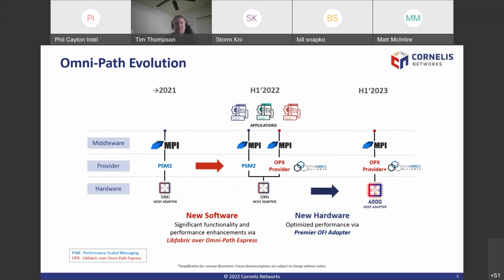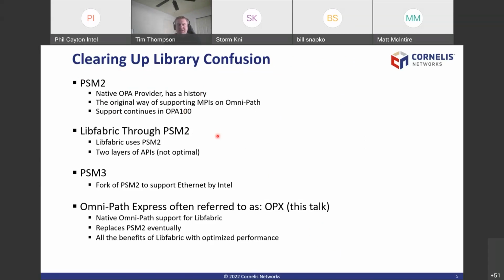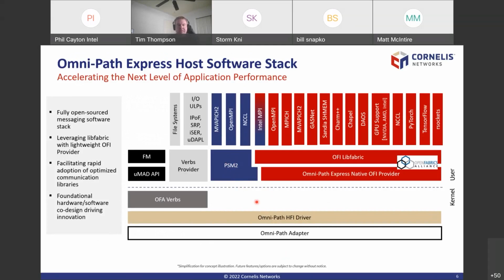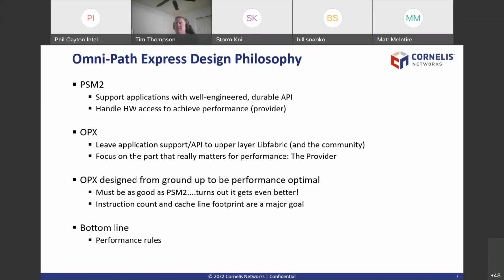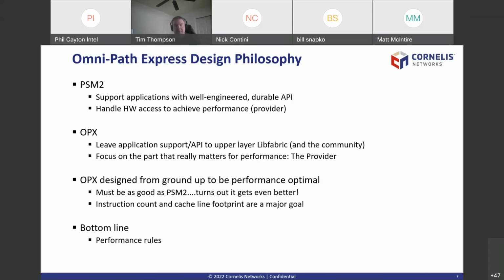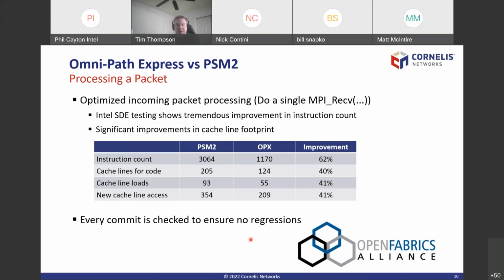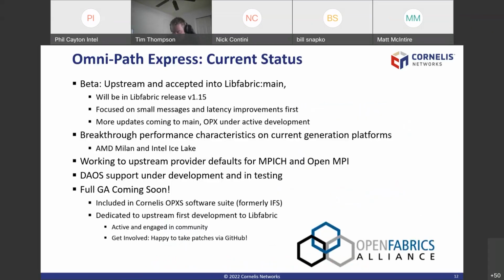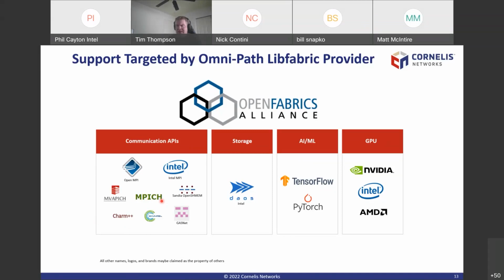Omni-Path Express (OPX) Libfabric Provider: Overview & Status